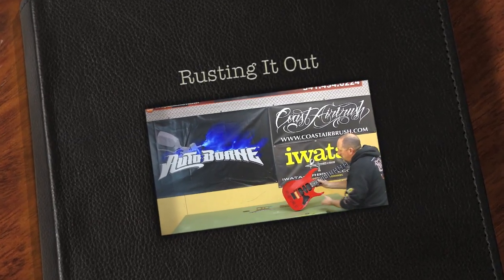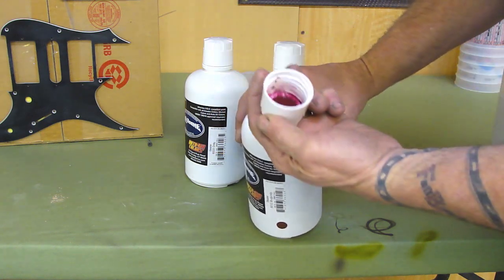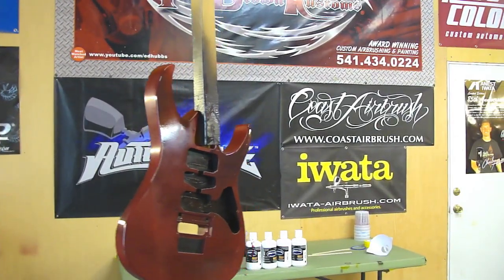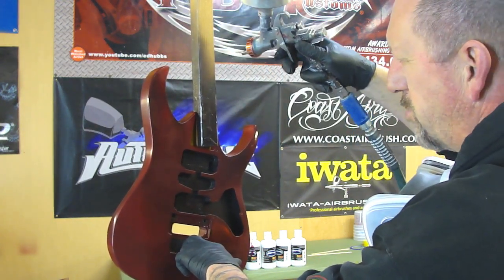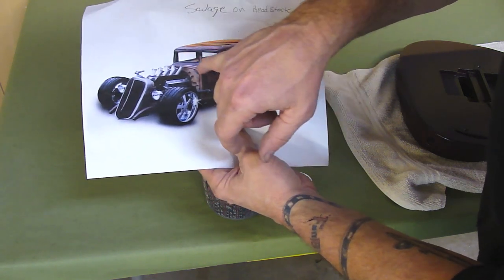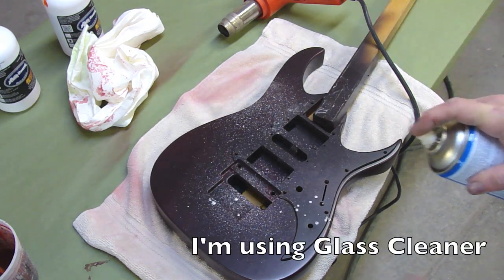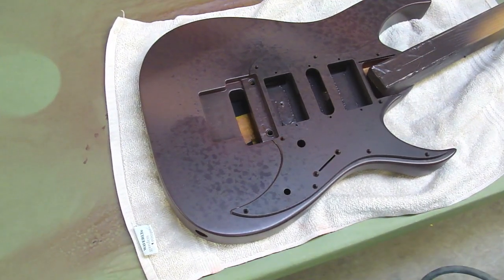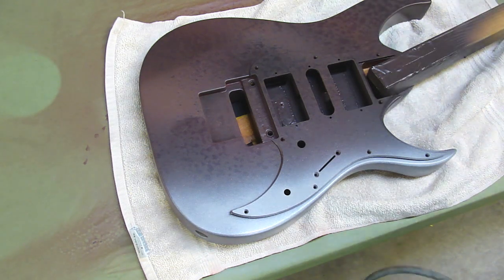Rusting It Out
Using Auto Borne paints which are water based I will show using a generic glass cleaner and make a guitar look like it is old and rusty.